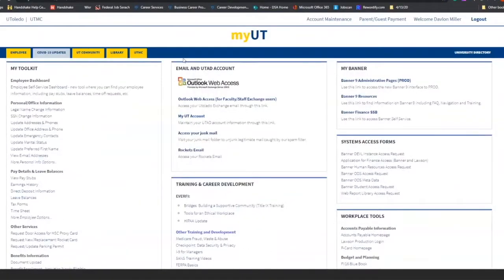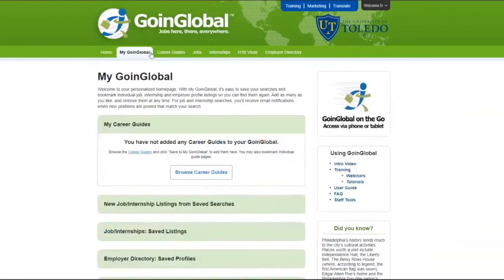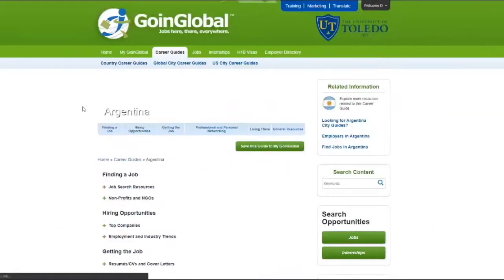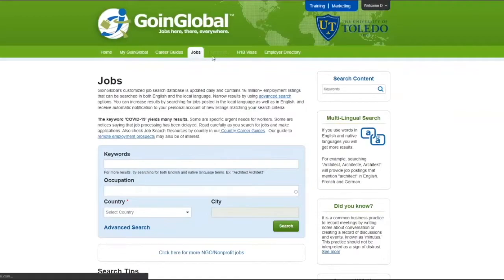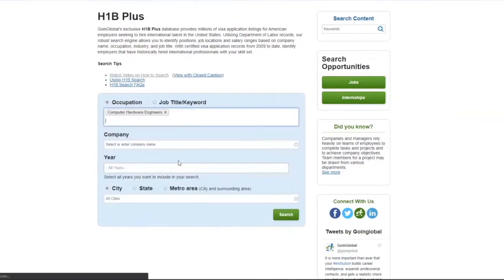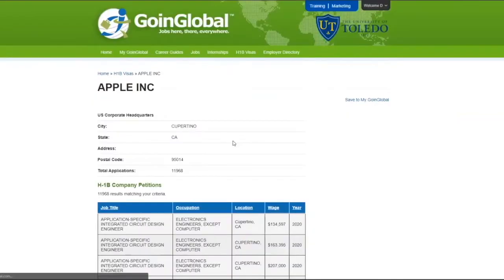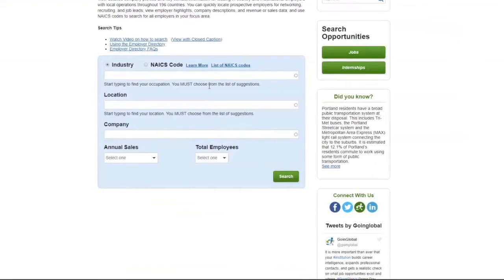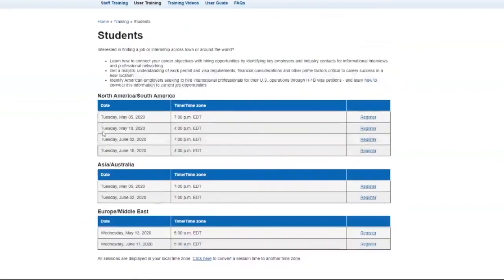Tuesday Tutorial: GoinGlobal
On this "Tuesday Tutorial", we're going to show you how to navigate GoinGlobal, a platform that has information about working in the US as an international student (H1B Visa) as well as in other countries